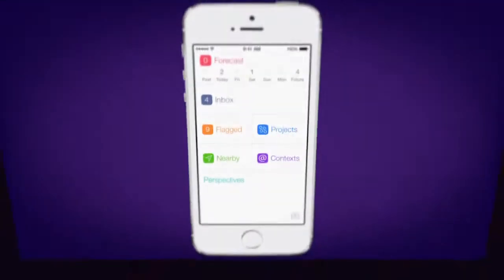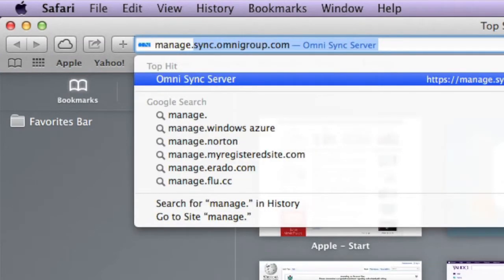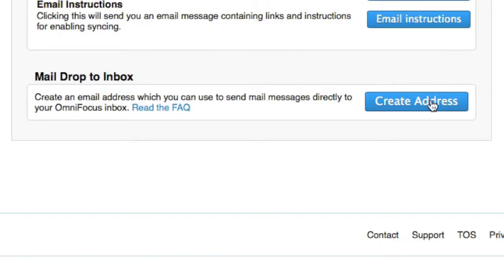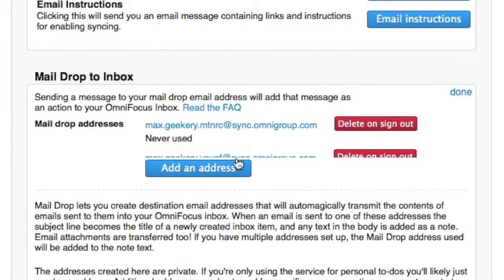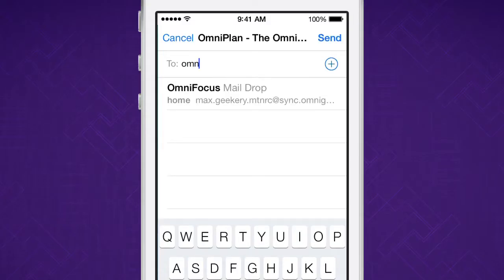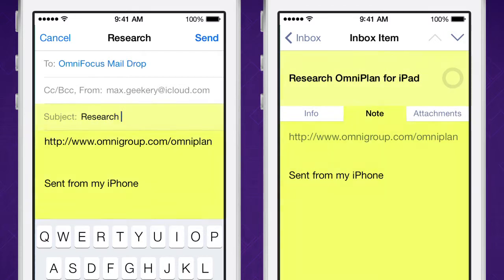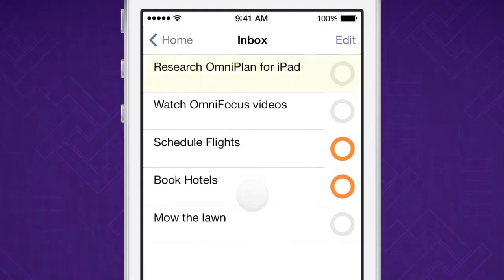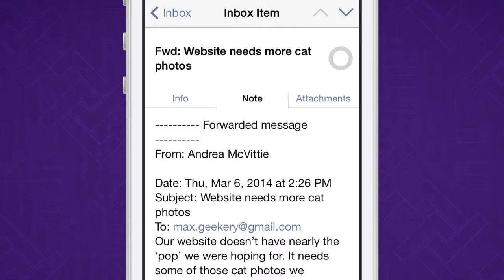Mail Drop — OmniFocus 2 for iOS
Support Human Aaron shows you how to use Mail Drop to make capture more flexible in OmniFocus for iPhone.